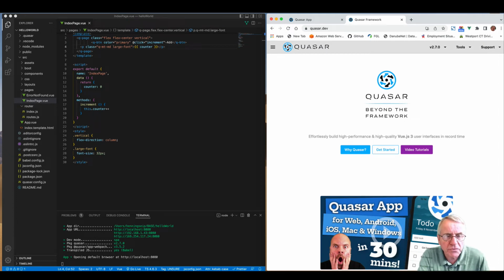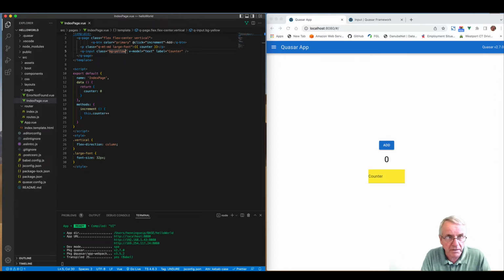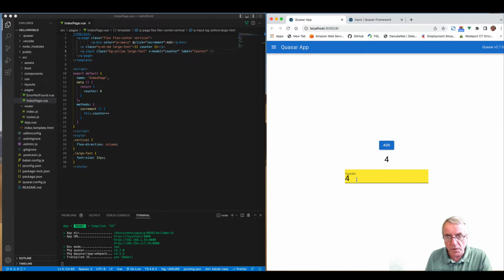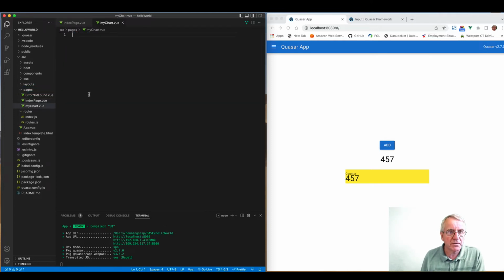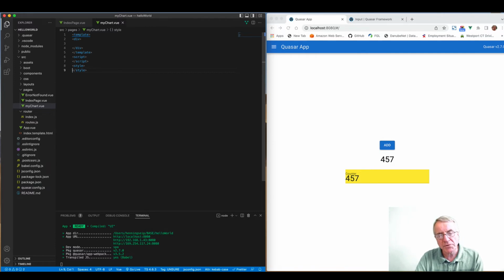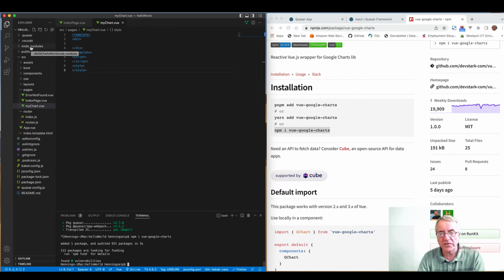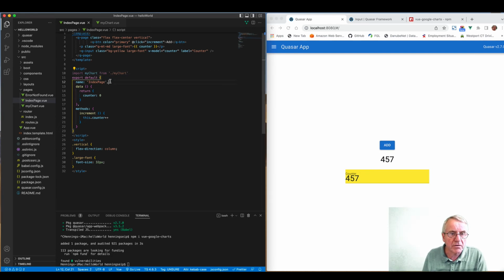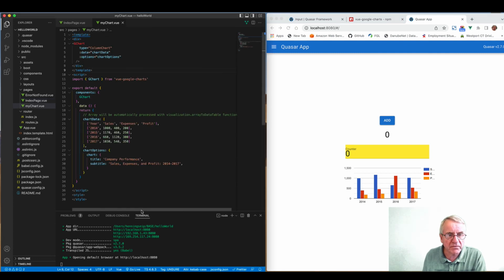First Quasar app (part 2)